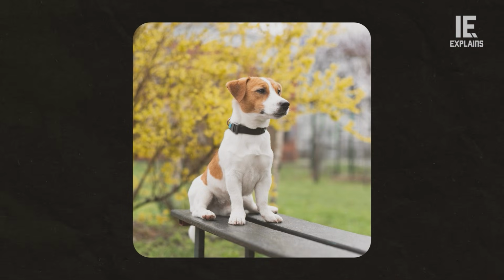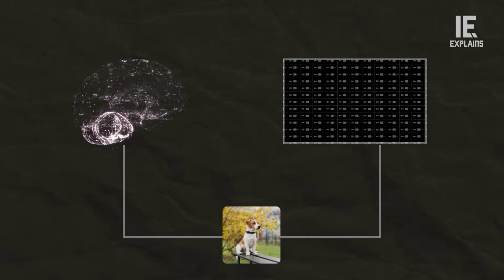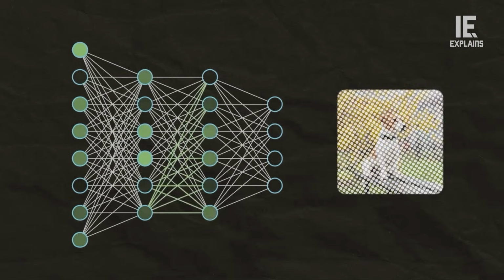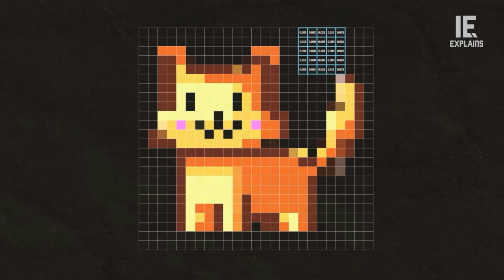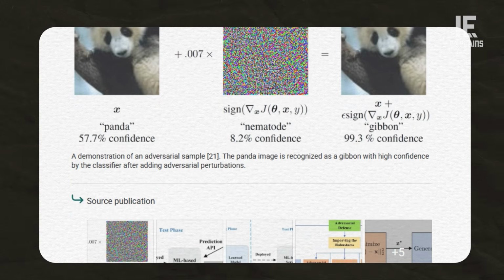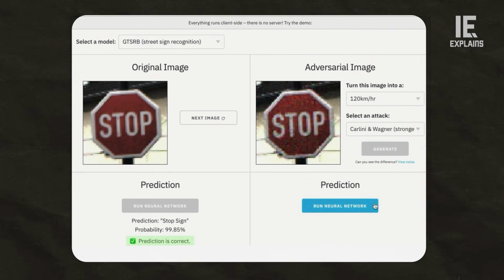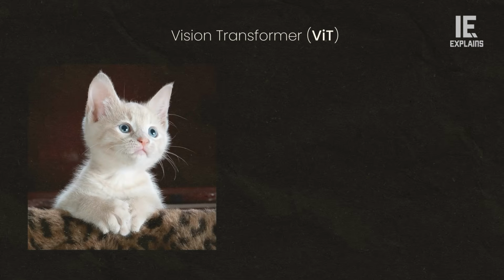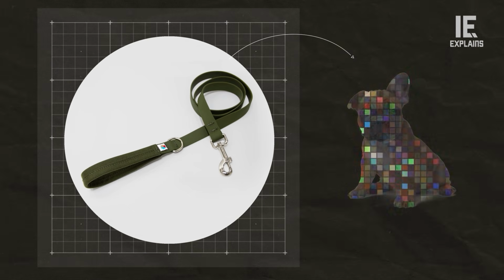How to make computers see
One of the main aspects to having AI's understand the real world is vision. It needs to understand what is being put in front of it and how to interact.

While humans learn to do this easily, for computers, however, it's a very difficult and data-heavy task.

In this video, we explain how it works and what implications this has for the development of technologies like humanoid robotics and self driving vehicles.